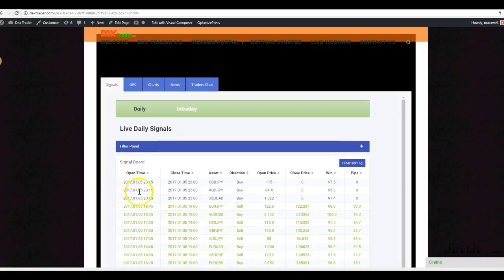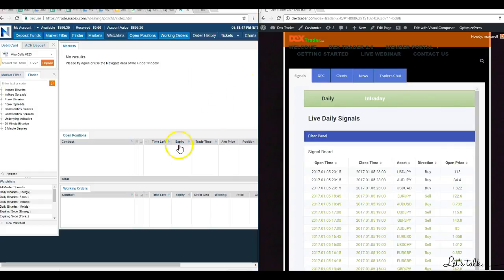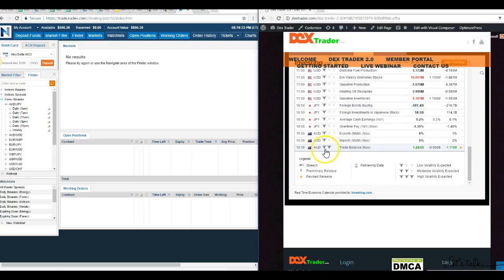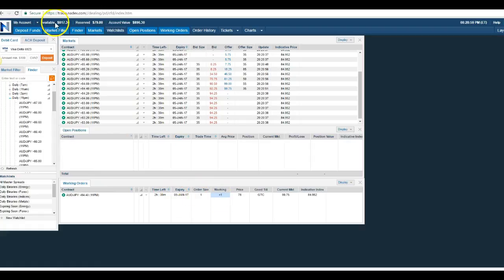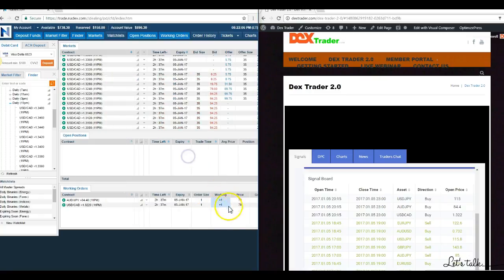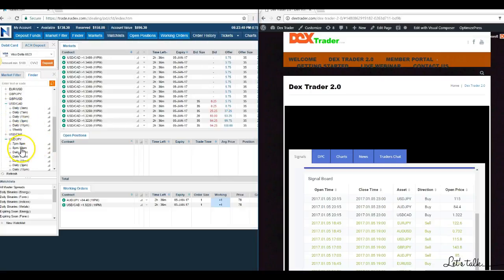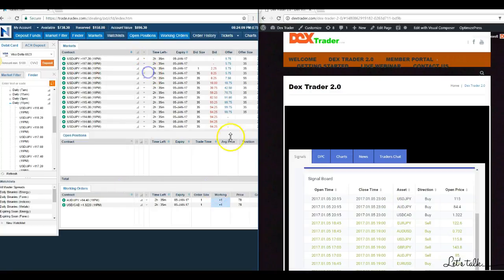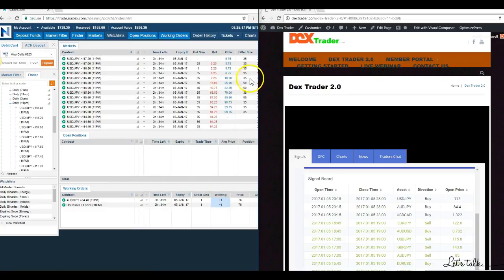Daily's Working Order